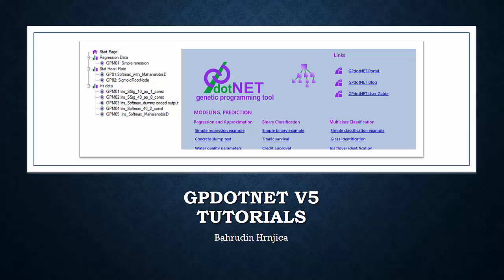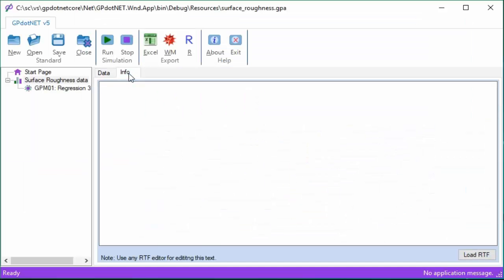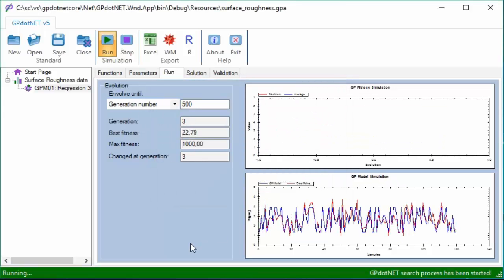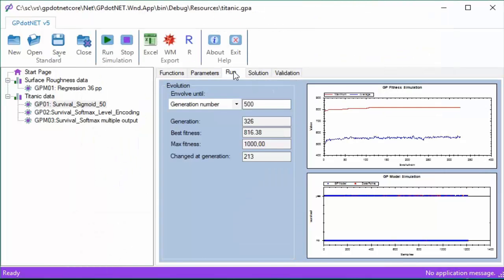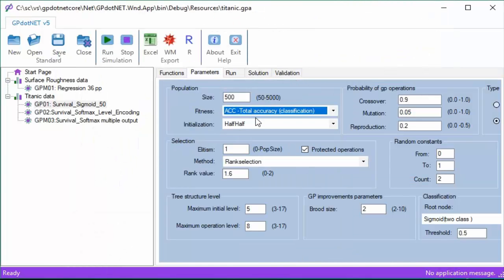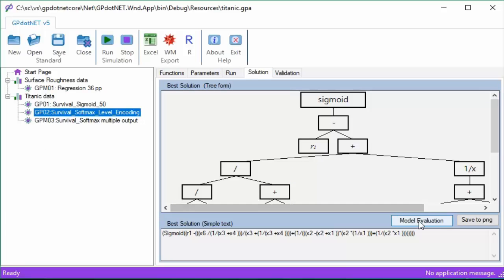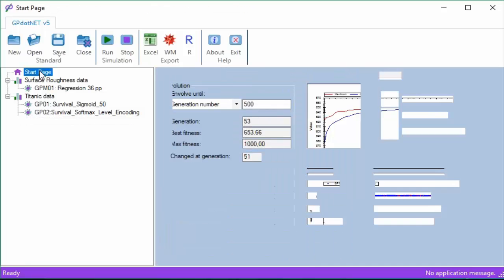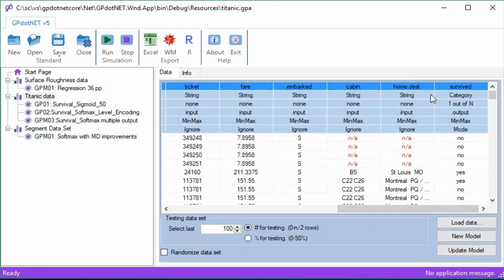Introduction to GPdotNET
This is announcement of several lessons of the latest GPdotNET v5 - genetic programming tool.
For more in depth tutorials and examples you can check my latest Book published at IGI-Global